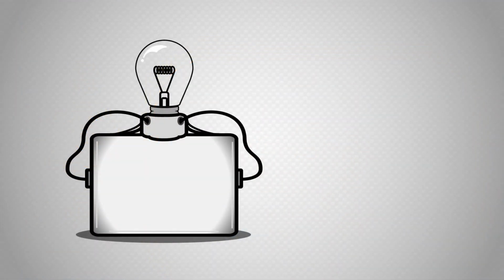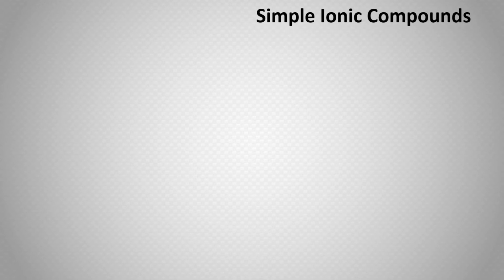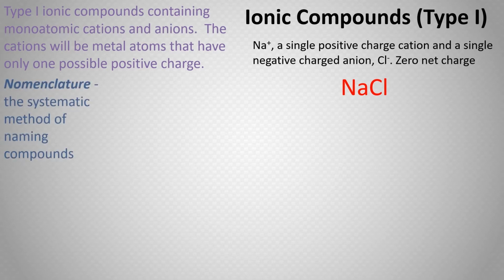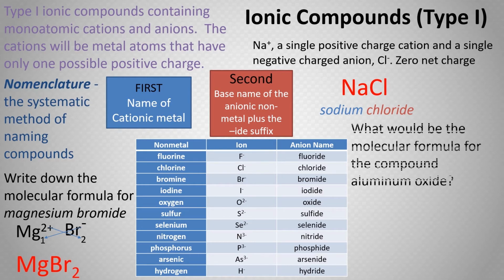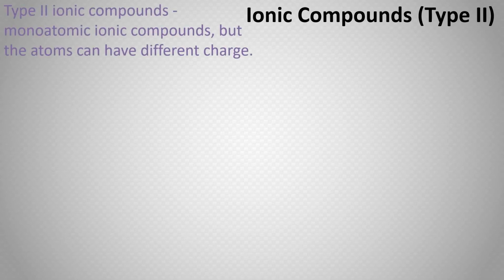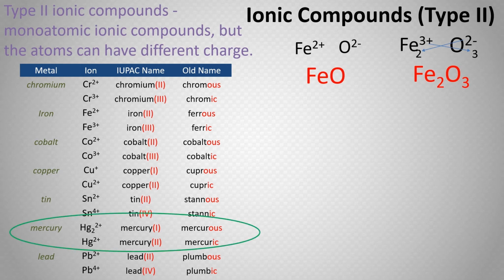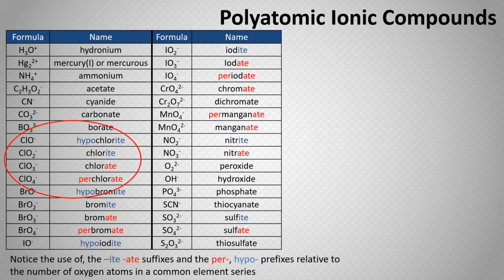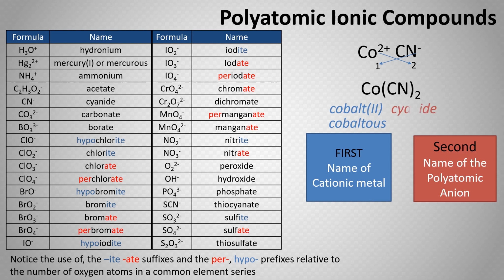34 Compound Identification I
In this lecture we identify ionic compounds and how to name them.
-Conductivity and the Identification of Ionic and Molecular Compounds
-Simple Ionic Compounds: Type I and Type II Naming Conventions
-Polyatomic Ionic Compounds